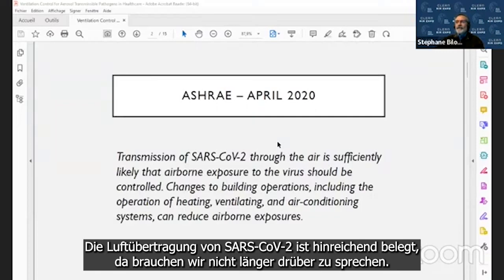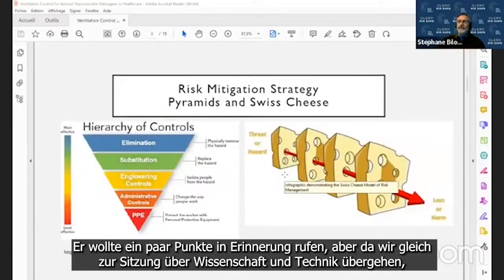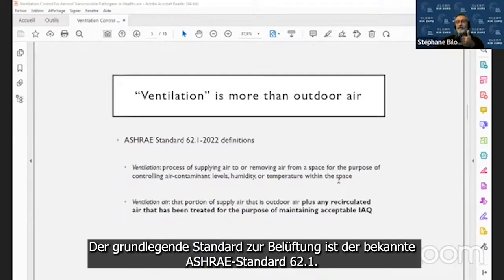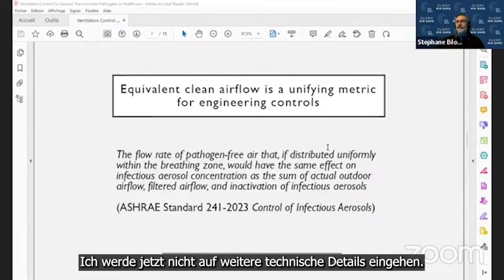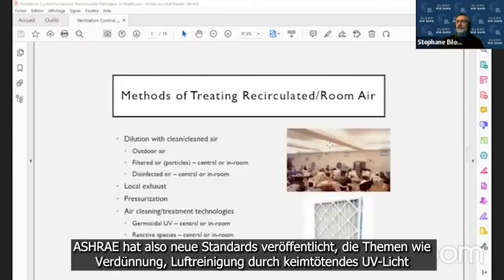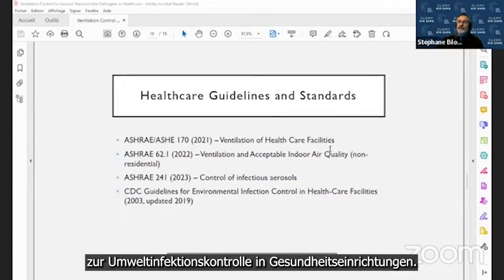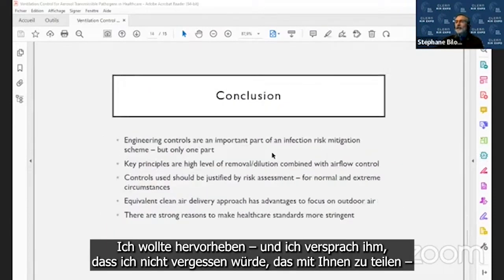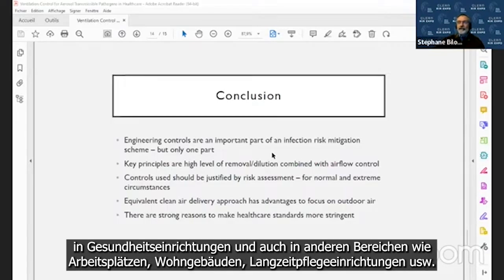Normen der Raumluftqualität | William Bahnfleth (präsentiert von Stéphane Bilodeau)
"Lüftung ist mehr als Außenluft" - Stéphane Bilodeau präsentiert Informationen von ASHRAE-Präsidentenmitglied William Bahnfleth, die zeigen, dass die Gewährleistung sauberer Innenraumluft weit über das Fensteröffnen hinausgeht